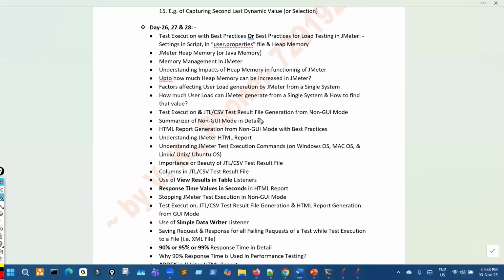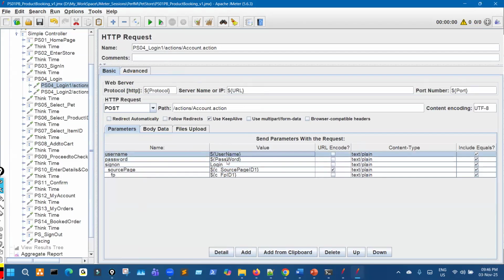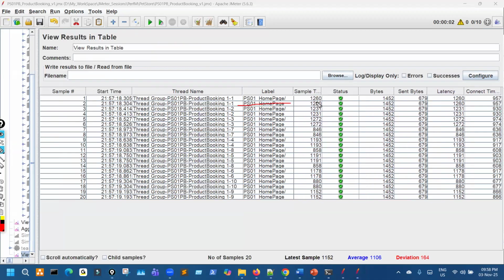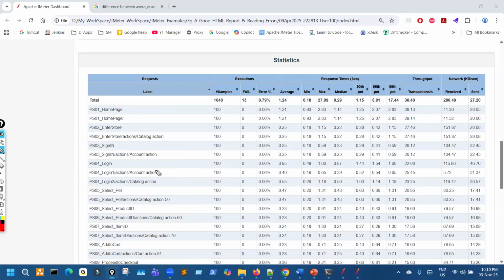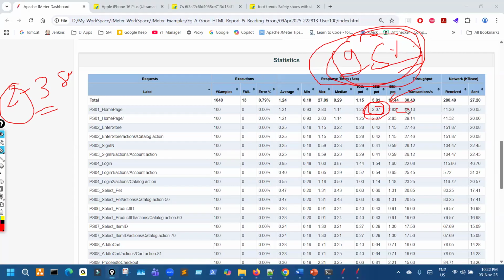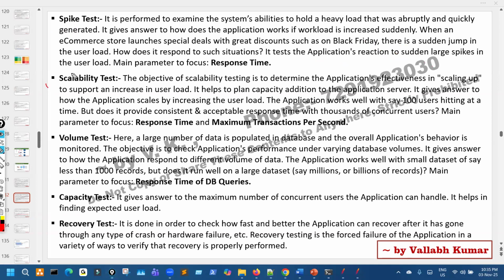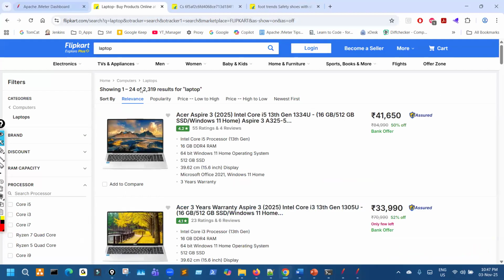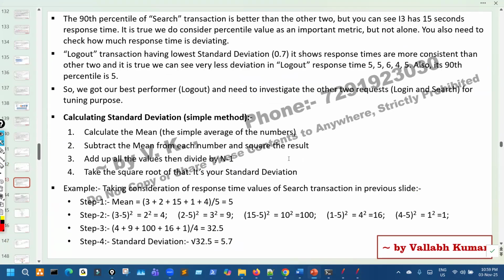PT&PE using JMeter - Year-2025 - Day-37